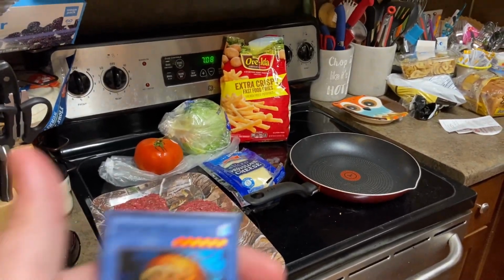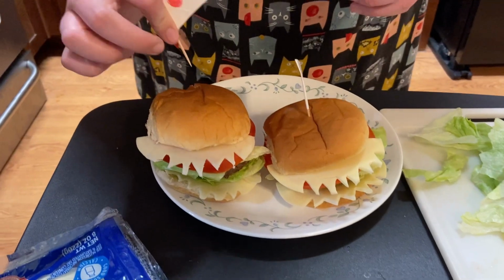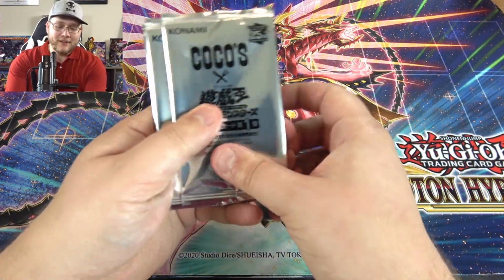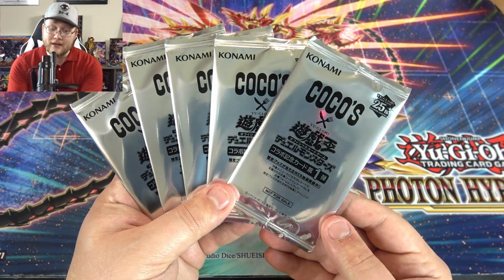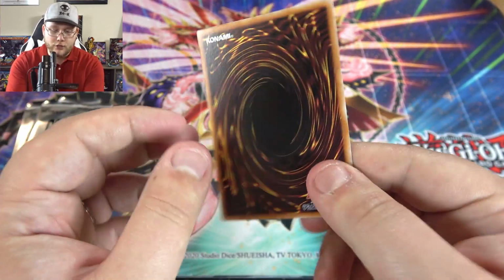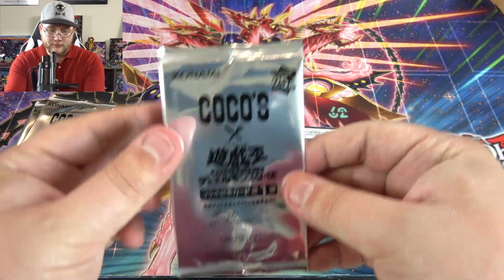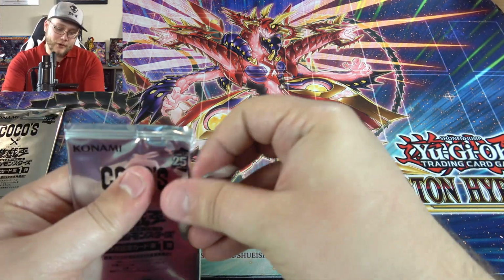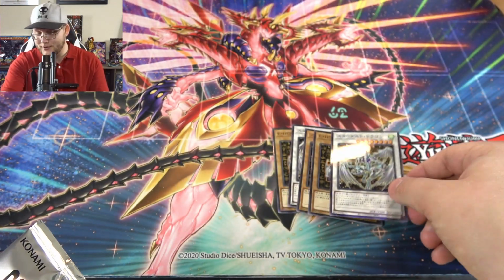We Made The Yu-Gi-Oh! Hungry Burger! & Coco's Promo Packs Opening!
🔶Receive a 1000y (approx. 10$) discount when you sign up using the buyee link!

★Ghosts of the Past Case Opening
🎵Music used